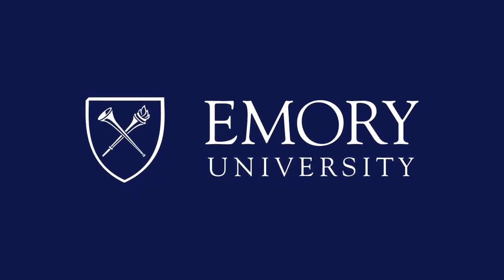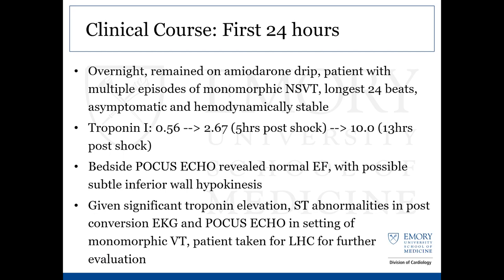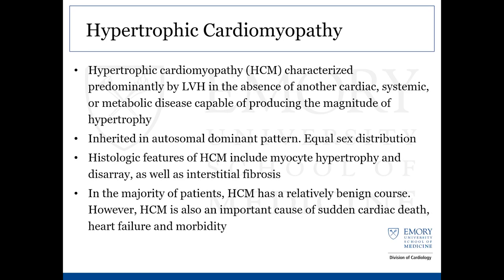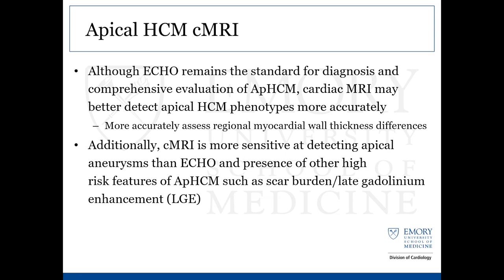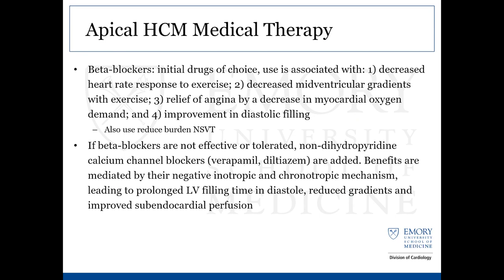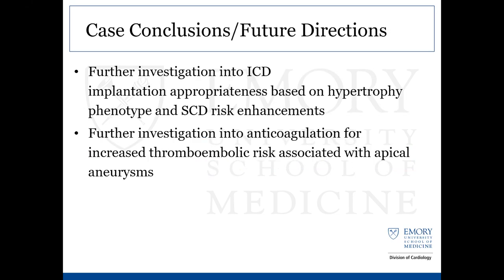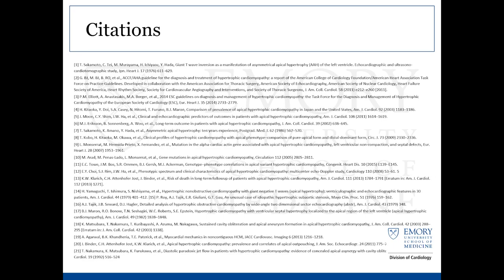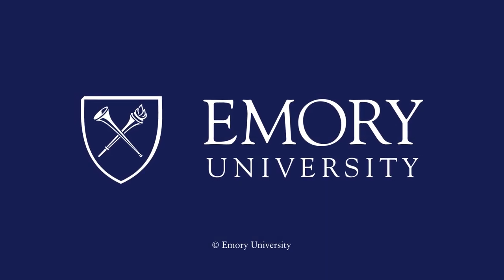Apical Hypertrophic Cardiomyopathy: The Ace of Spades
Emory Cardiology Friday Fellows Conference 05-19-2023
Speaker: Steven Rogers, MD, PhD